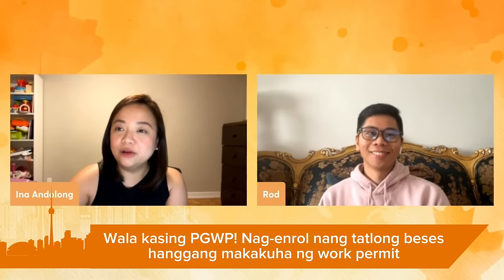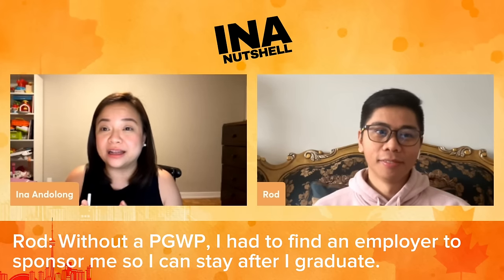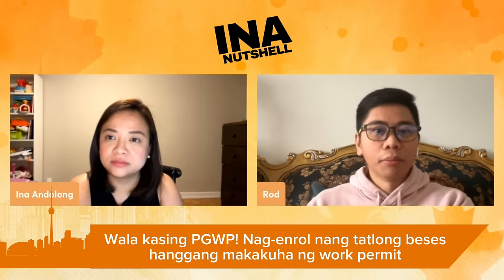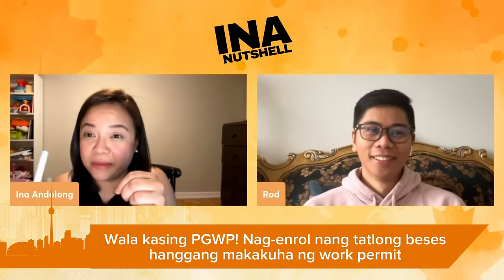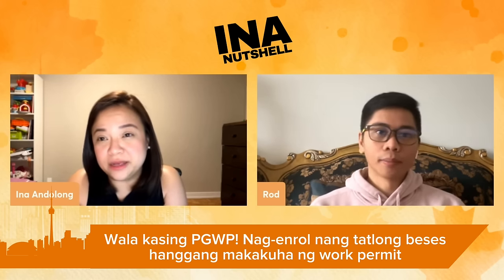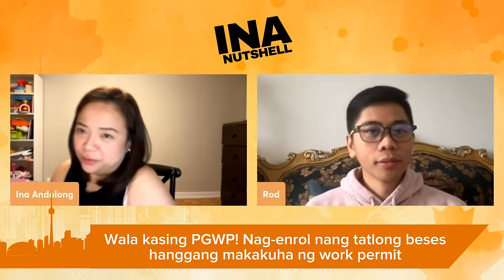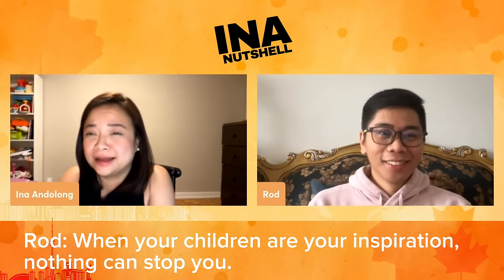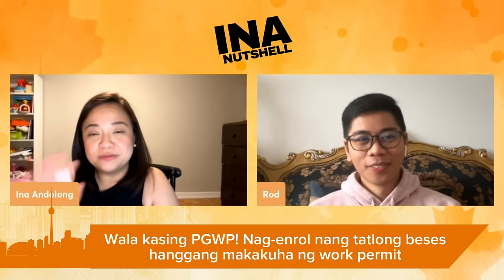Tatlong beses nag-enrol! | Student visa to LMIA work permit | Buhay Canada | International student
Rodel Francisco arrived in Canada as an international student. He realized last minute that his course did not qualify him to secure a post-graduation work permit (PGWP) after graduation.
But he insisted on finding ways to stay in Canada. He ended up enrolling three times until he found an employer to sponsor him as a foreign worker.

Ano ang kwentong Canada mo?

Other videos to check out:

Mahirap na ang buhay sa Canada? | Ok pa ba lumipat dito? | Carino family | Pinoy in Canada

Lakas ng loob! | Dumiretso sa HR kahit walang opening | How he asked for a pay raise | Buhay Canada

Iniwan ang buhay tambay | Sinugal ang lahat ng ari-arian para sa Canada | Buhay Canada

Ang bilis niya nakalipat from Dubai to Canada! | Paano at magkano ang ginastos? | Pinoy in Canada

"Scam" nga ba ang Canada o nega lang ang ibang tao? | Comparing Canada to the Philippines --